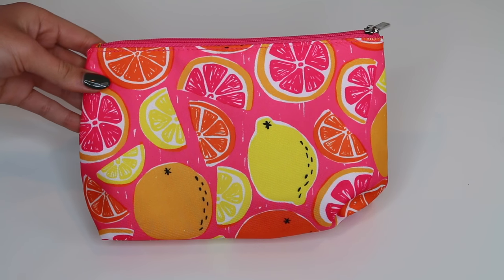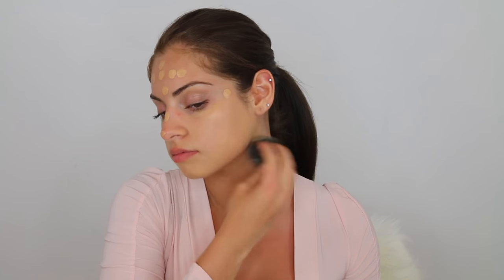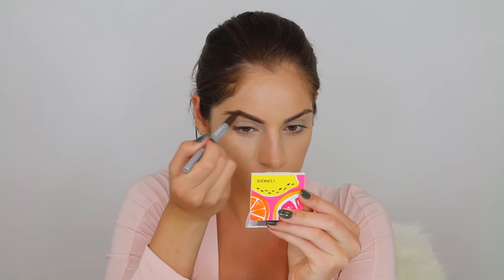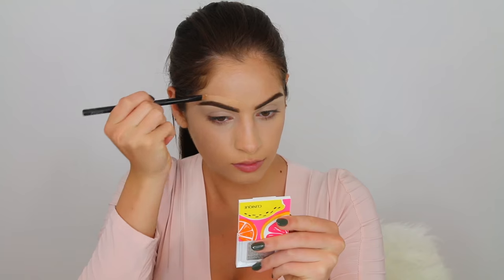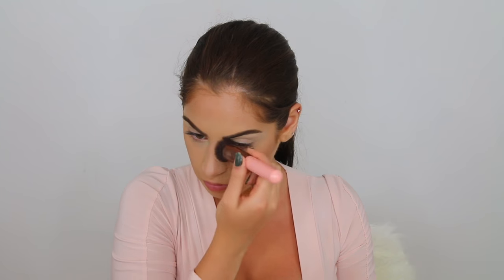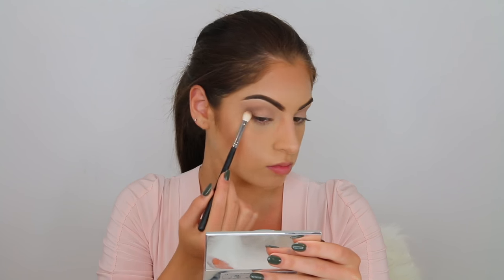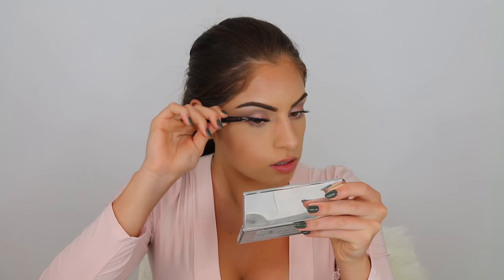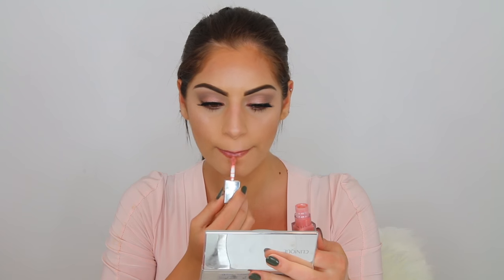GLOWY SPRING MAKEUP TUTORIAL♡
Clinique color correcting primer

Clinique Even Better Foundation in Golden Neutral-

Clinique Airbrush concealer in Neutral Fair

Clinique Brow Pencil in Deep Brown

Clinique Chubby Contour Stick

Clinique Highlight stick in Hefty Highlight

Clinique Eyeshadow palette in A Pink Honey Affair

Lumilashes.com not sure of the style name!

Clinique Pop Lacquer in Nude Pop